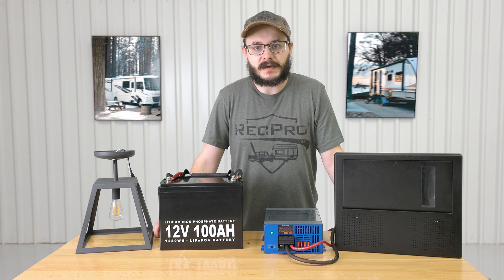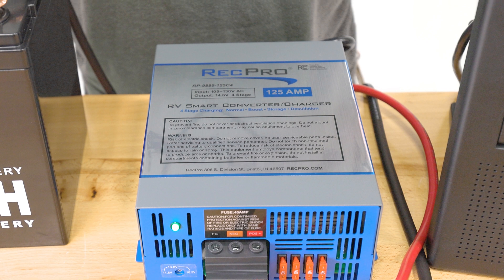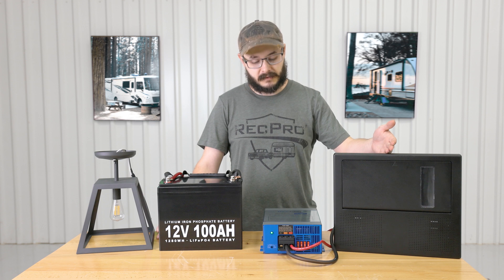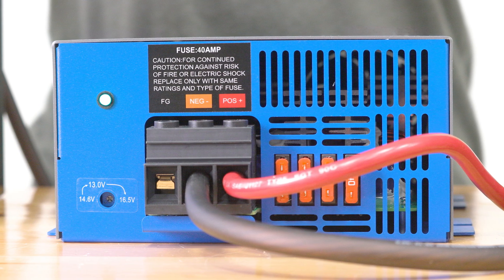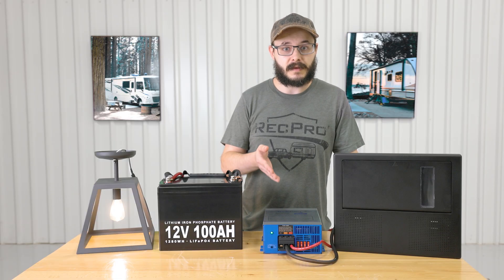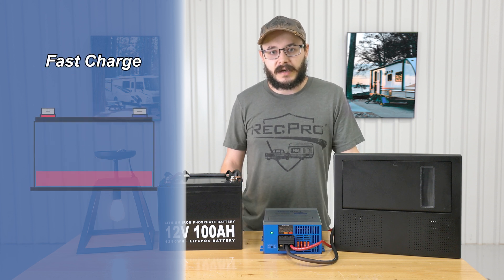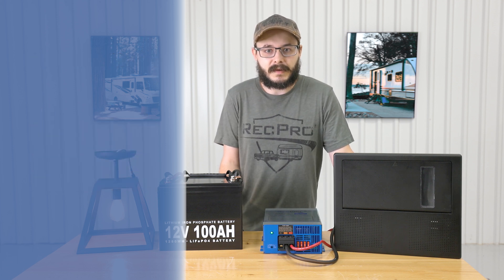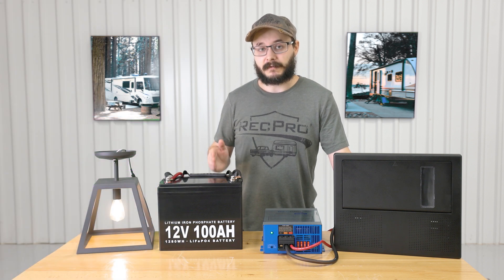RV Converter 125 Amp, 110V AC to 12V DC With 4 Stage Smart Charging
Even an amateur RVer understands how important - vital, even - power is when it comes to RV living. Without power, you won’t be able to use any of your RV appliances or accessories! RV campgrounds usually have power stations, but most of them provide 110v power, while RV appliances use 12v power. The RecPro 4-Stage Smart Converter & Charger can help you convert that 110v AC power into reliable, usable 12v DC power.